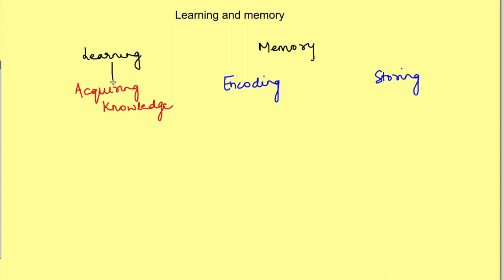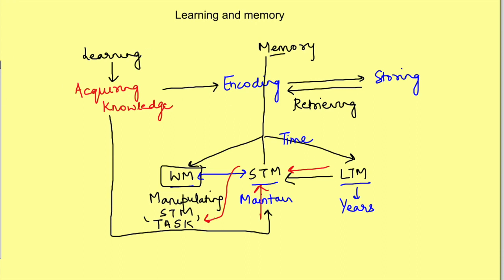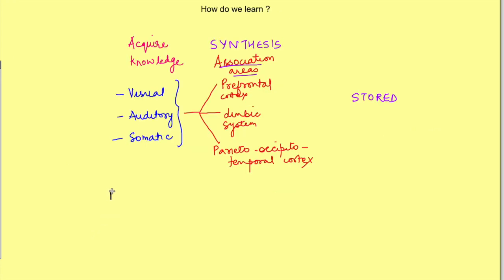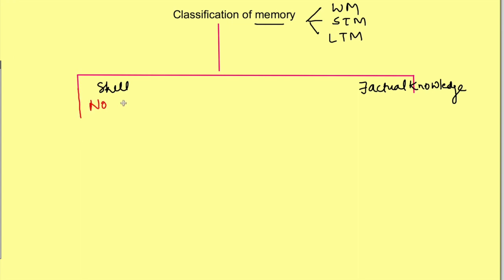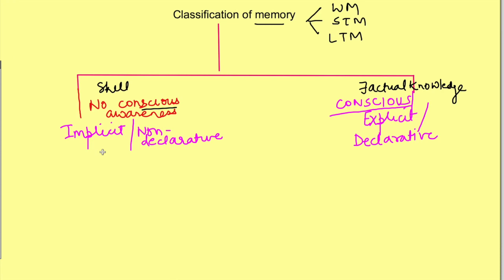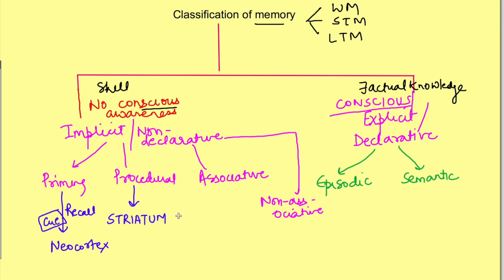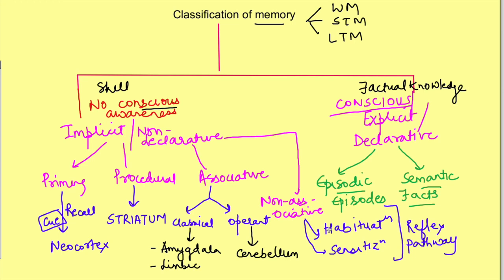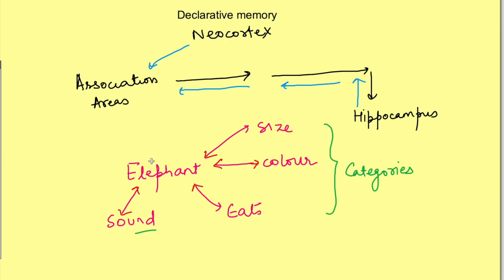Classification- Types of Learning and memory physiology | CNS physiology mbbs 1st year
Physiology lecture on Central nervous system Physiology - explaining how we learn, types of memory i.e implicit memory and explicitly memory

Buy physiology notes here:
Download

Want to excel in academics: Buy our book on tips for academic succeed

The Roadmap for Academic Success: Essential Student Strategies for Time Management, Focus, Beating Procrastination, Learning, and Memory